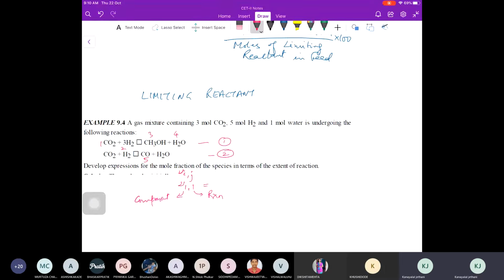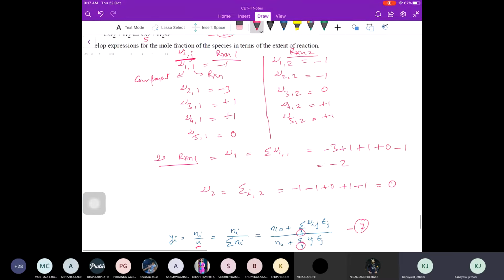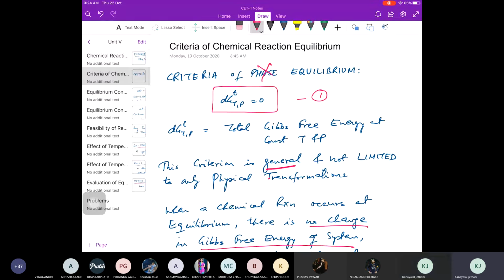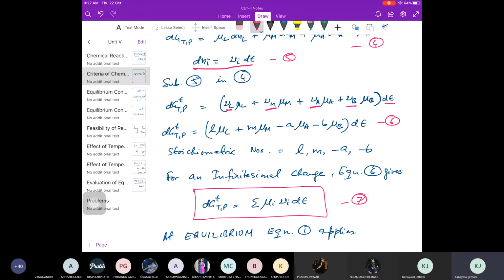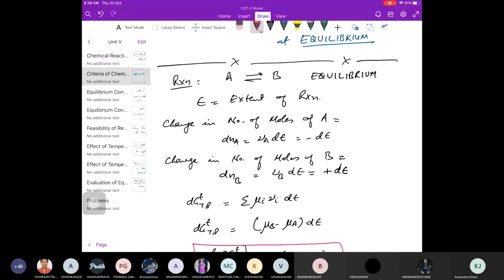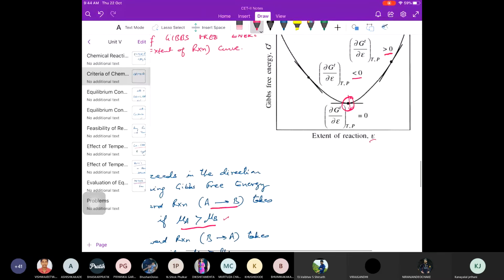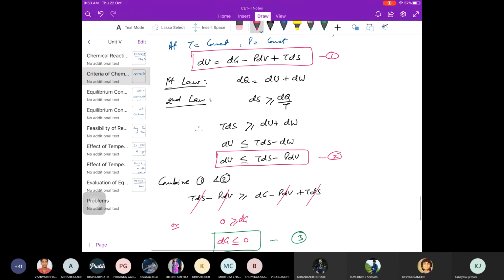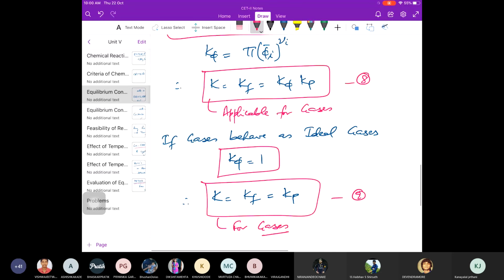CET Unit 5 Lecture 48